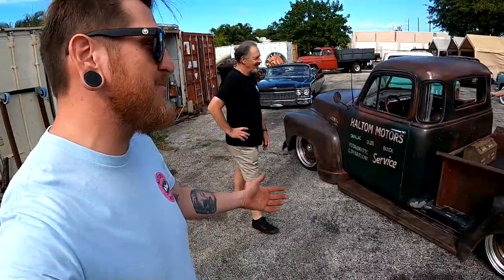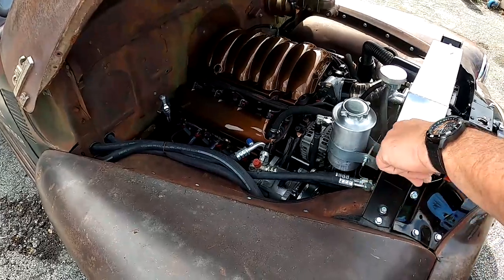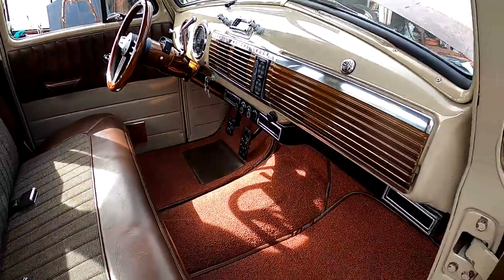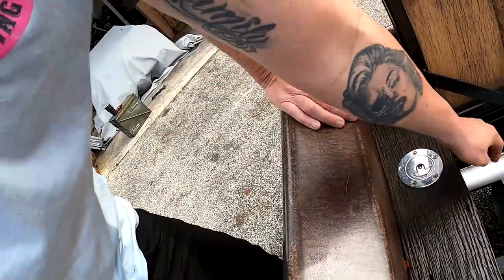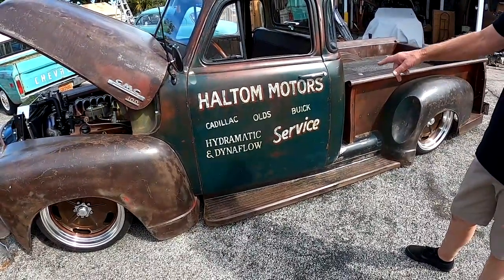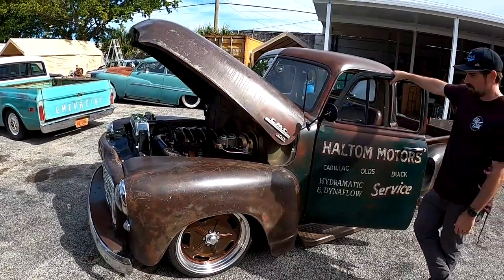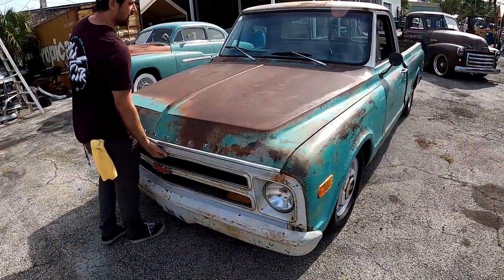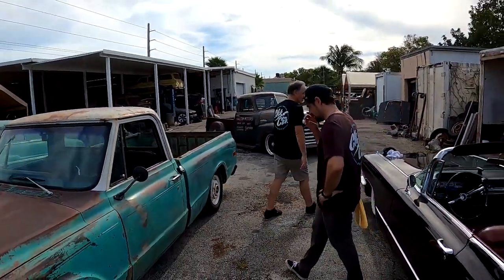TRUCKS ONLY 53 GMC 68 CHEVY C10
We meet up with the Vilonna family to check out their 53 GMC build, but Jordan had to have his own and got himself a 68 C10! Chilling in the background is our good friend Timmys Cadillac!!